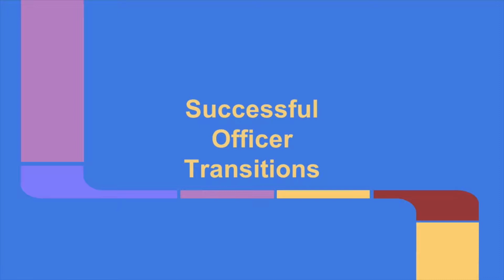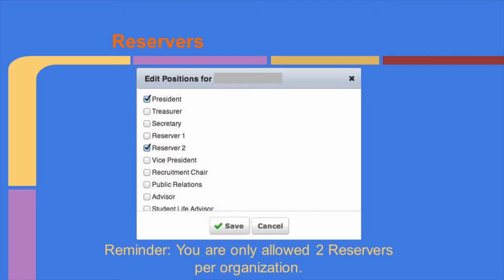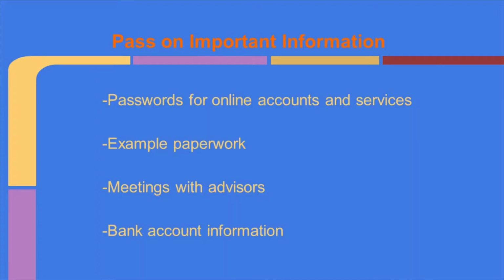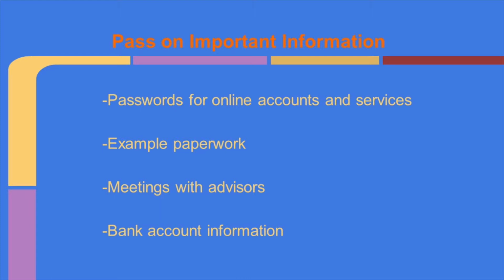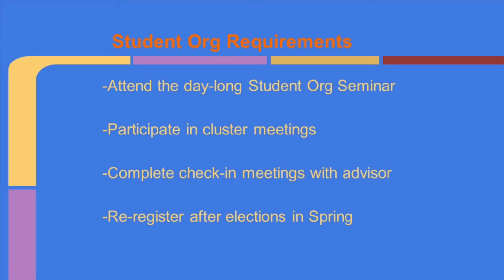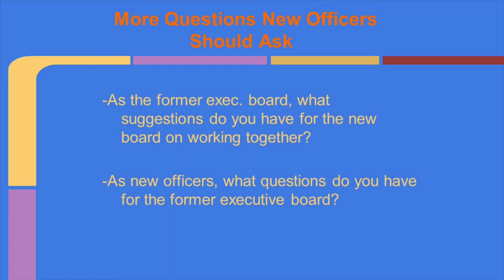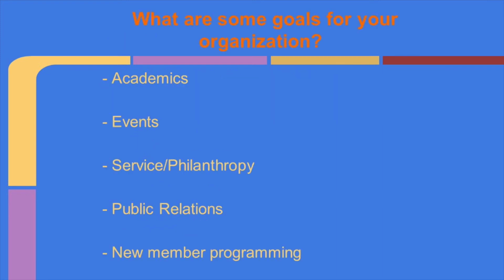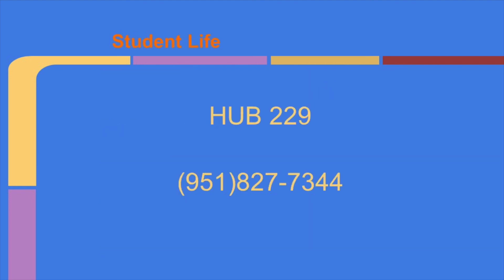Successful Officer Transitions (Online Workshop)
This video will help UCR clubs prepare for transitioning officers and give you tips to make sure your club remains active!